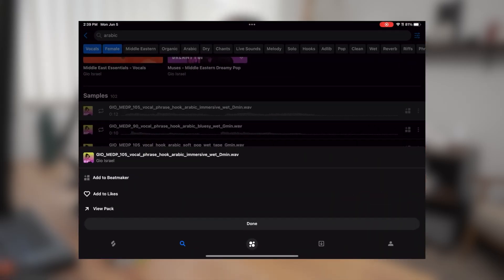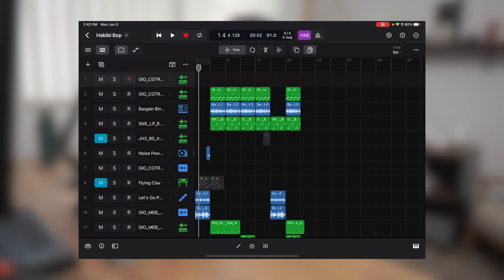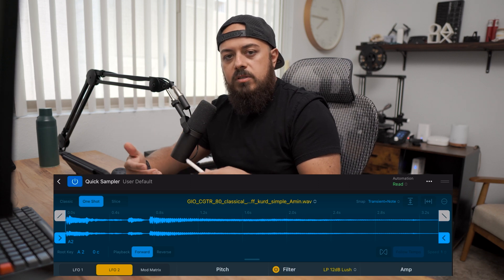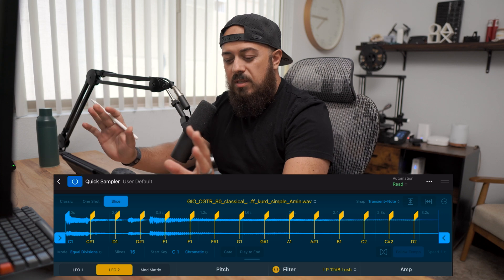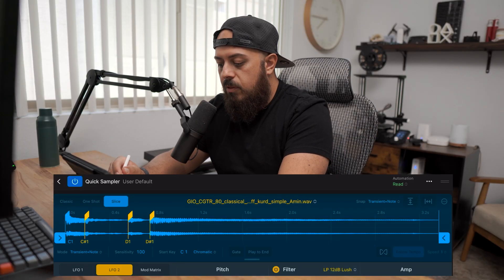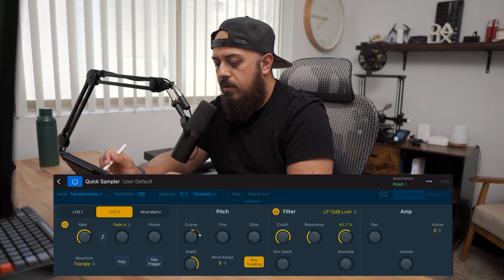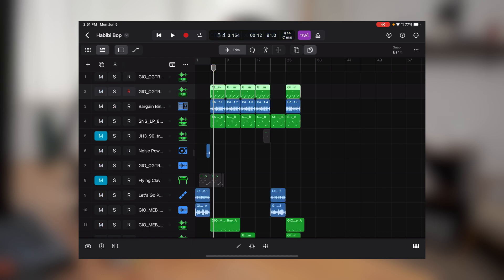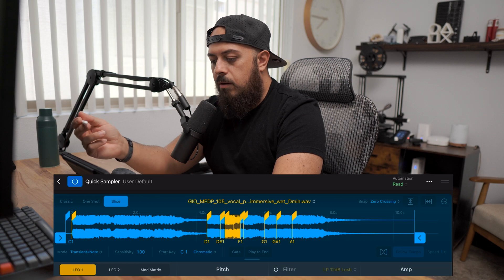How to Chop Samples in Logic Pro for iPad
As I dive deeper into Logic Pro for iPad, in this video I walk you though how to use samples in LP and how I use Quick Sampler to chop samples.

Amazon Music

Main Camera
Second Camera
Action Camera
Favorite Lens
Joby GorrilaPod